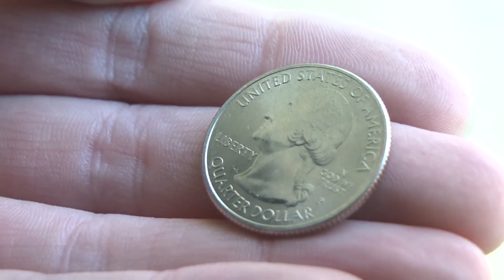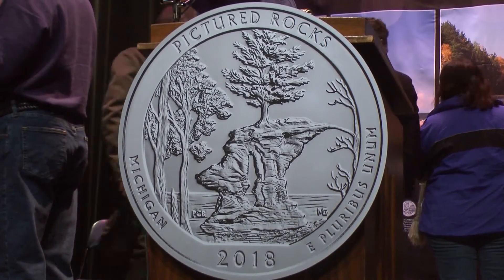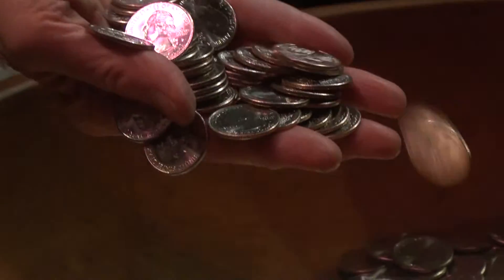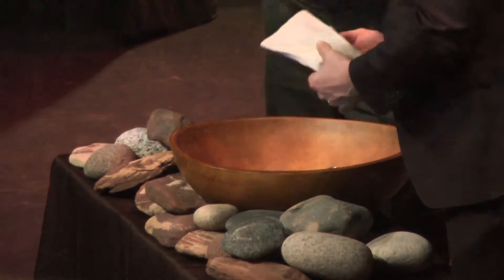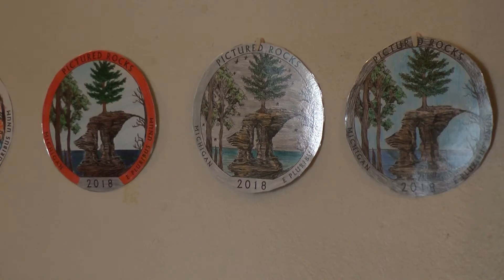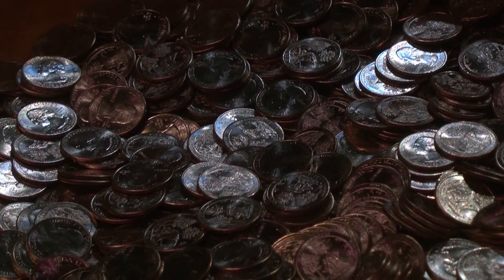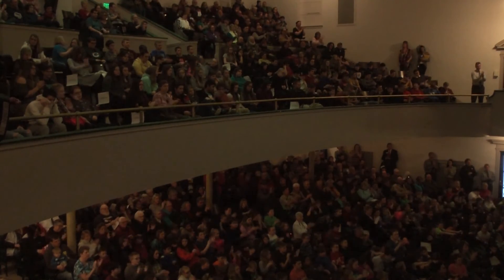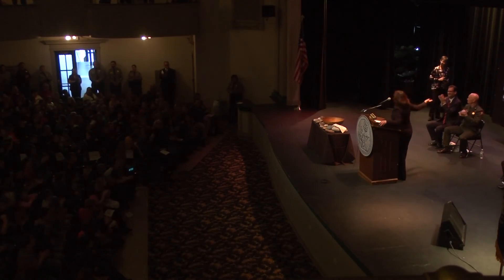New quarter depicts Pictured Rocks National Lakeshore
The Pictured Rocks quarter is 41st coin in the America the Beautiful Quarters Program and the first of five to be released in 2018.